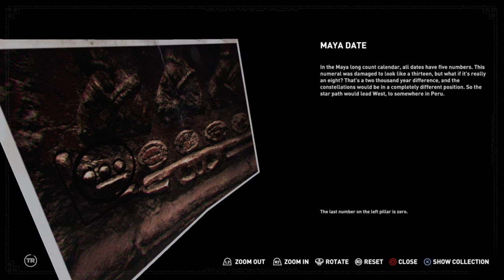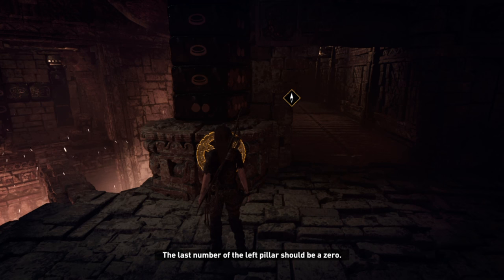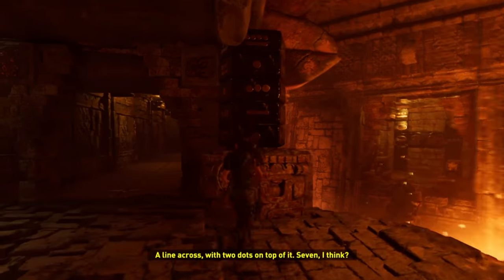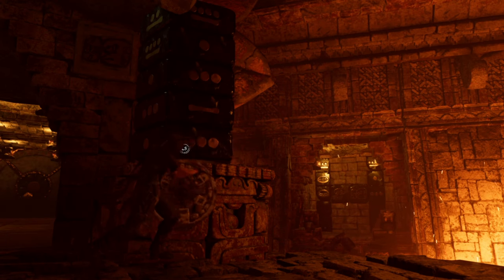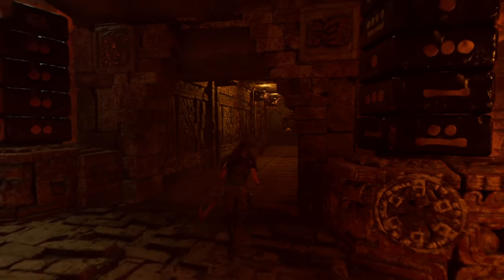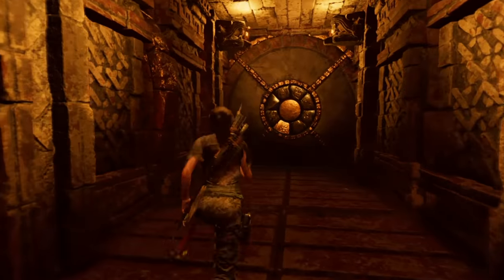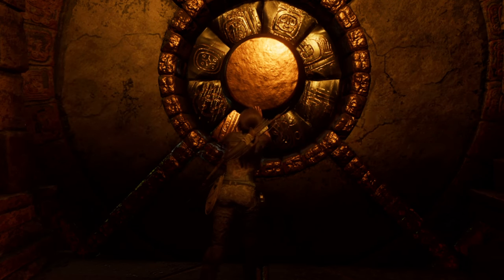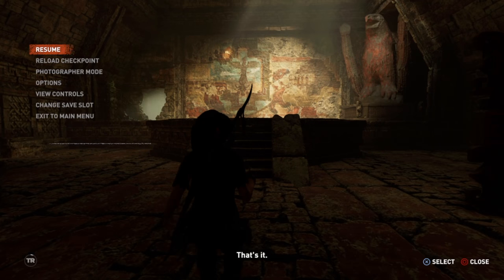Shadow of the Tomb Raider: Mayan Date Door Puzzle Guide (Kuwaq Yaku)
Here's how to solve the Mayan date door puzzle in Kuwaq Yaku within Shadow of the Tomb Raider.